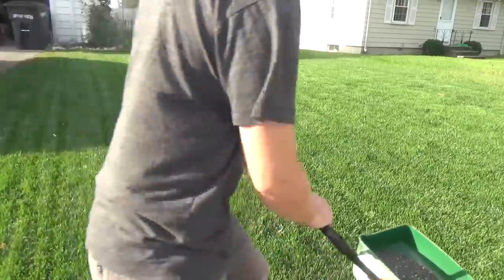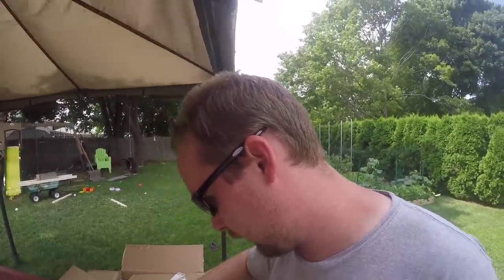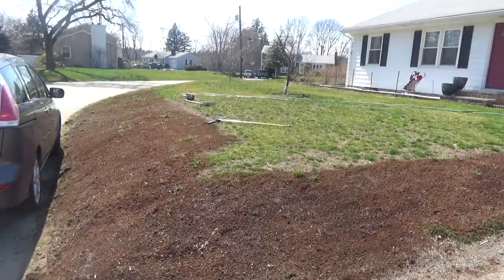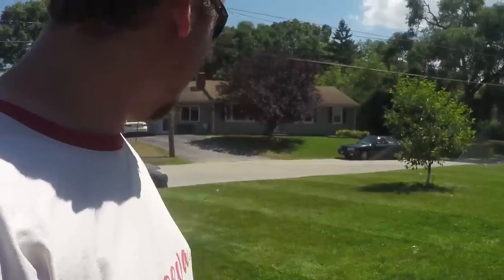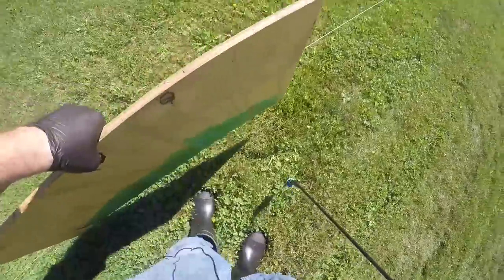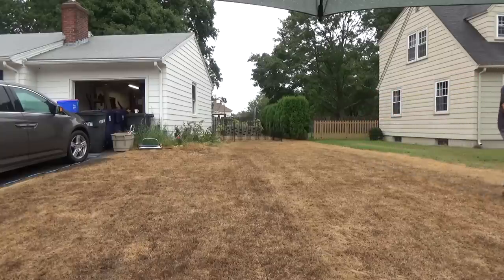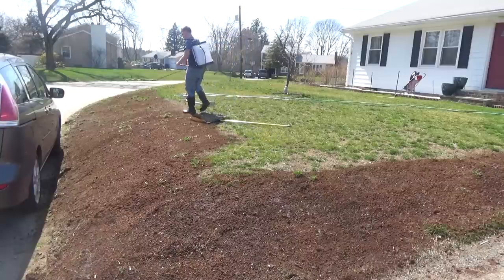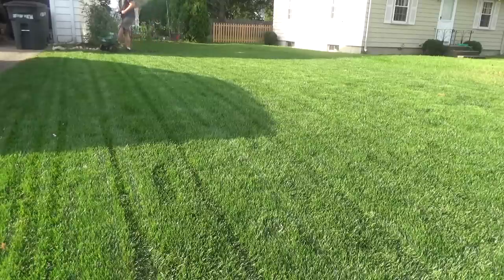How to Renovate Your Lawn - Complete Lawn Renovation Steps, Start to Finish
Have you ever wanted to completely renovate your lawn, just start all over? This is how you do it! You'll end up with the best looking lawn on the block, and it's not as hard as it sounds.

The full DIY lawn renovation playlist is here, it goes through every step mentioned plus a few extras that are optional but can help make things better:

Want to find a lawn care product mentioned in a video? Most of what I use I purchased off Amazon. It's easy, and you can find the products I use